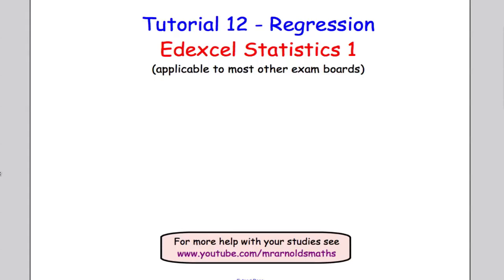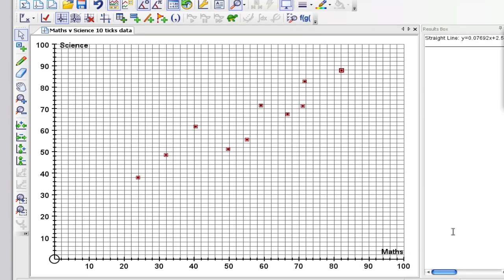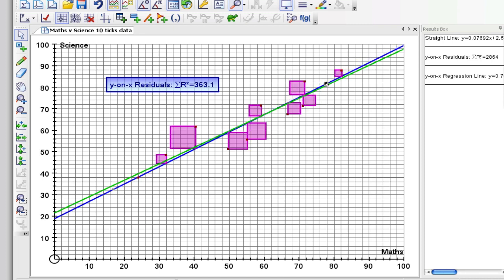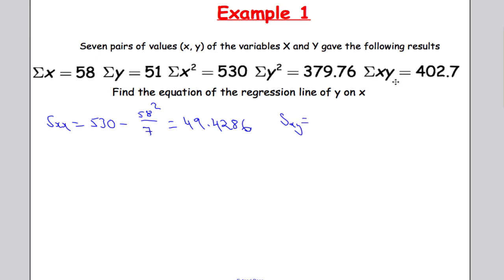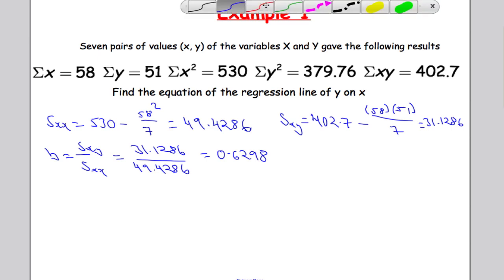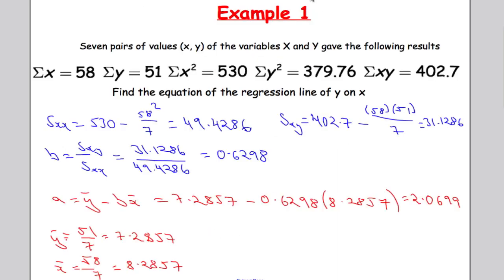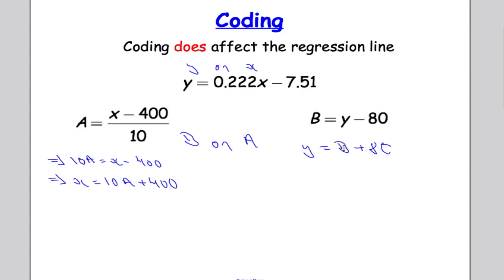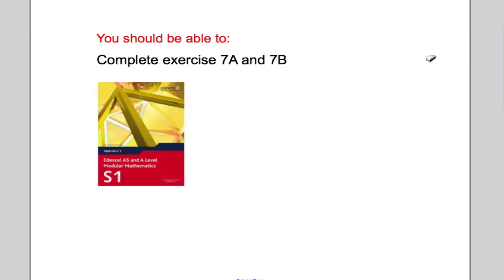Edexcel S1 Tutorial 12 Regression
Watch the video and take the notes down. Try the questions suggested in the video and the exercise at the end